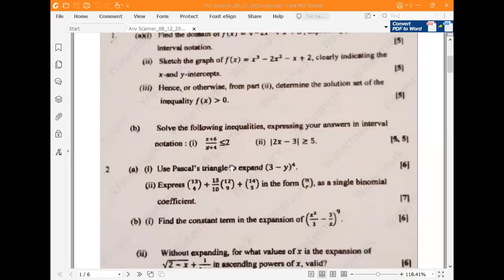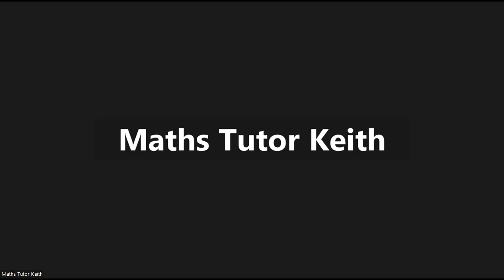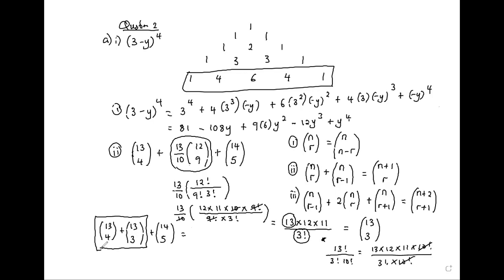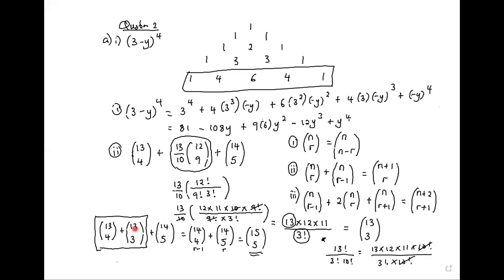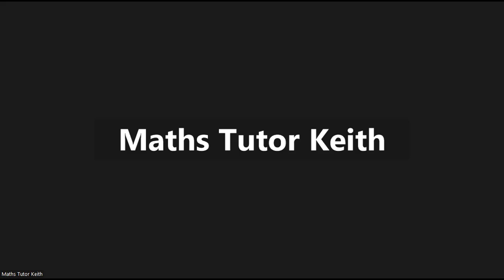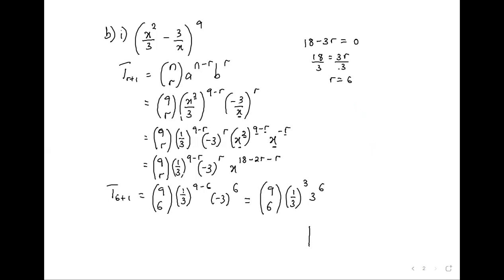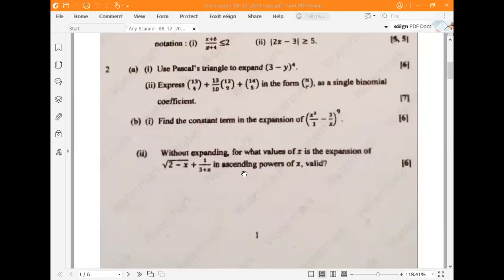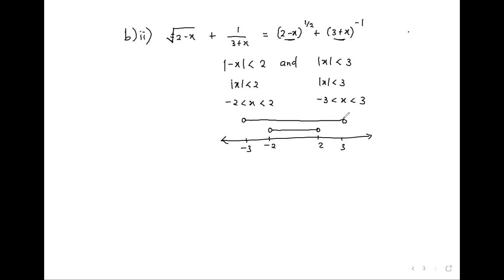Revision of Binomial 1100